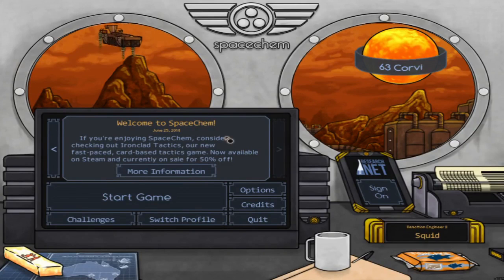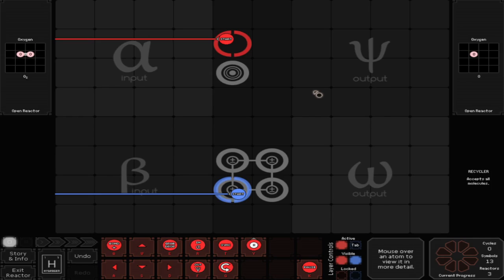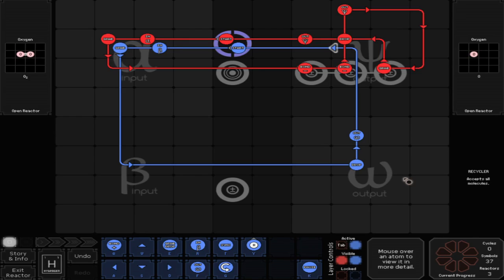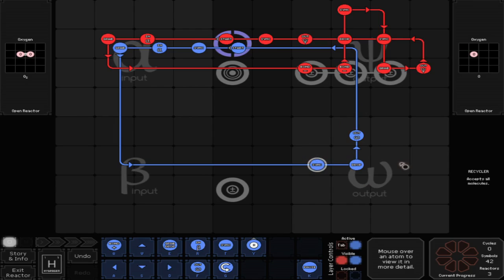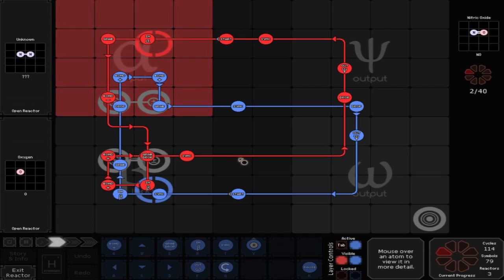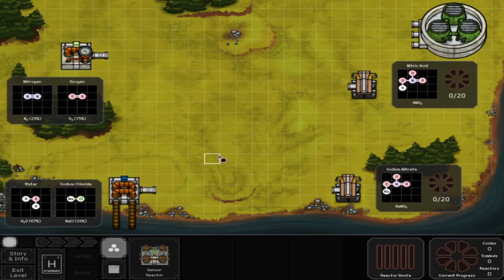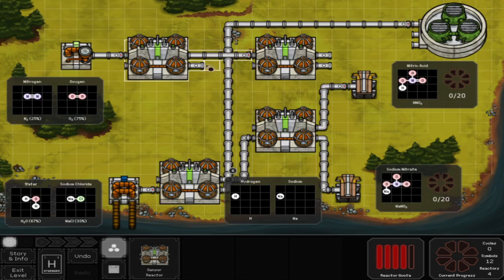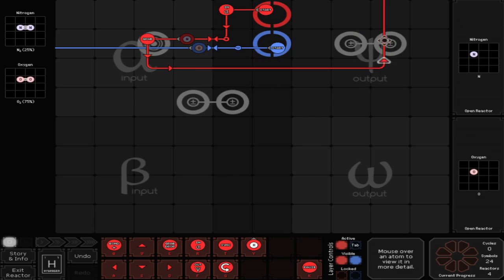SpaceChem Episode 7 - "Production Problems"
Our work on Alkonost continues, first by building the solution to the level I had to leave undone last time and then going straight into the next, and even more complex, production assignment.